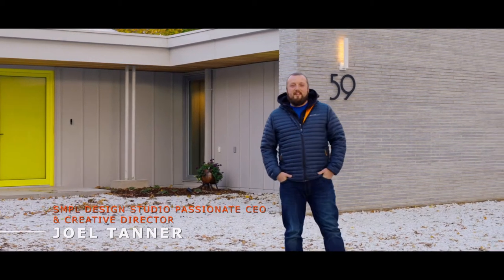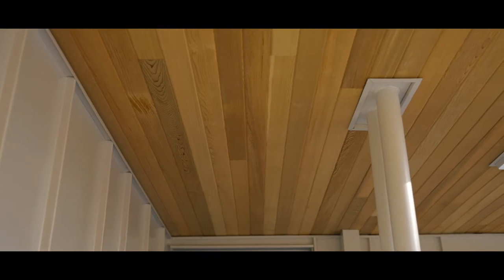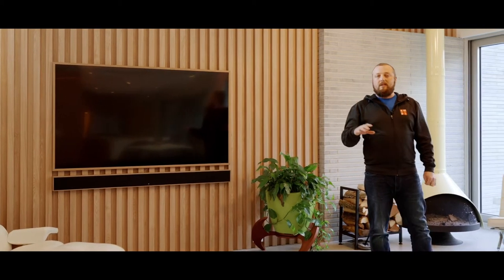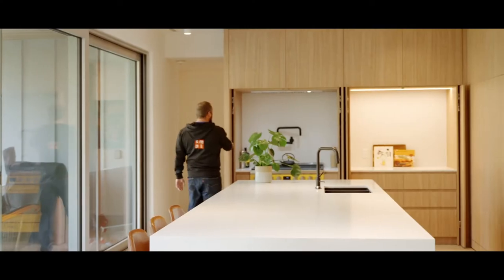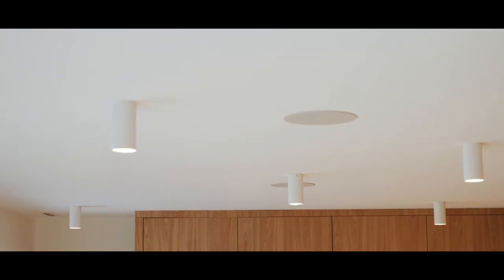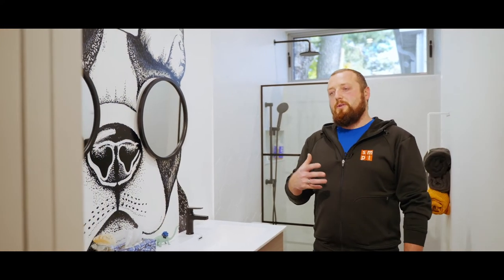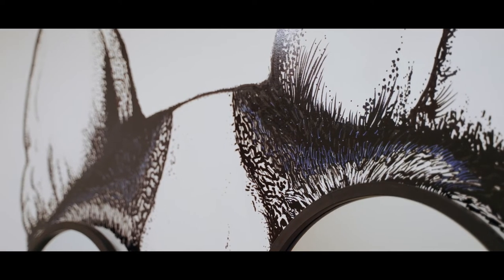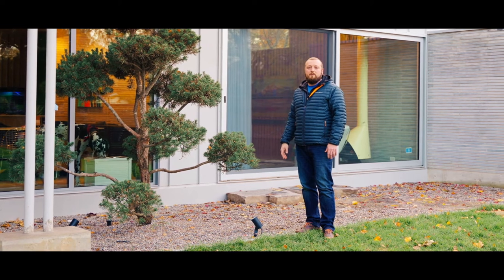59 Sunning Hill Avenue, Hamilton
This midcentury inspired bungalow is home to the founder of smpl Design Studio. Featuring a unique slab on grade approach, with polished concrete floors and elm wood accents throughout the home ... This video is no doubt worth a watch !!